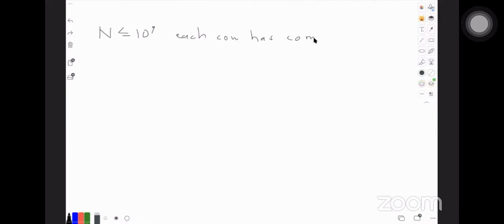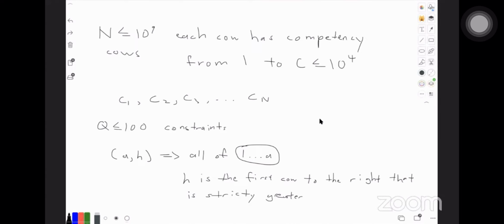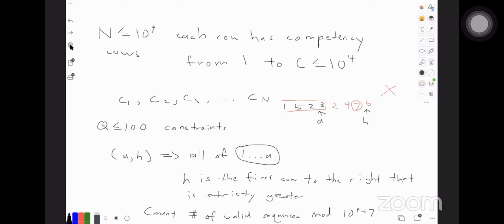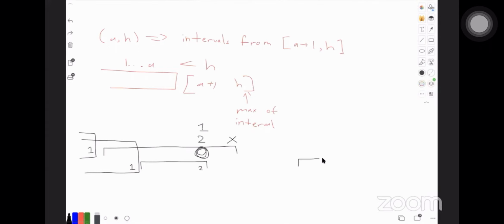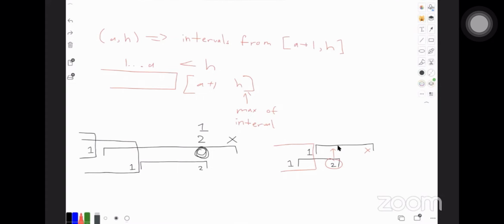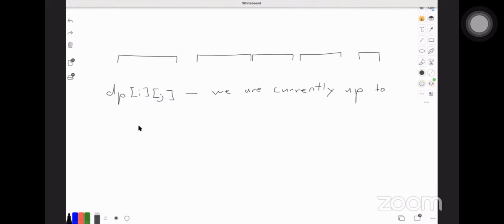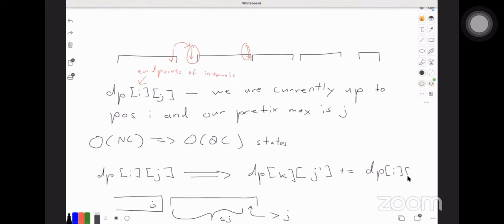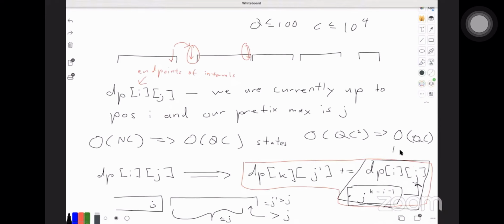23/24 January USACO Live Solution Gold P2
Gold Lecturer:  Max, ICPC World Finalist

This problem requires students to have an understanding of dynamic programming and combinatorics.

It's introduced in X-Camp course 301 and enhanced in 401 too. Combinatorics is introduced in 402/403. All are enhanced in the summer/winter quarter, and the mock test class.